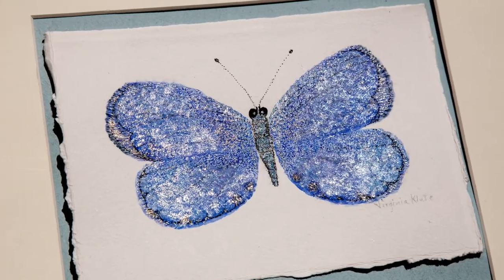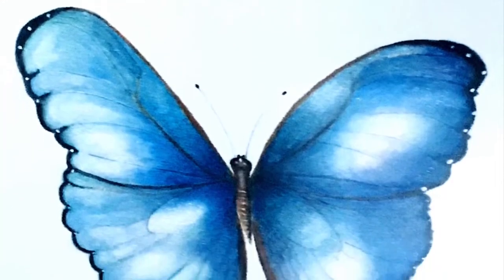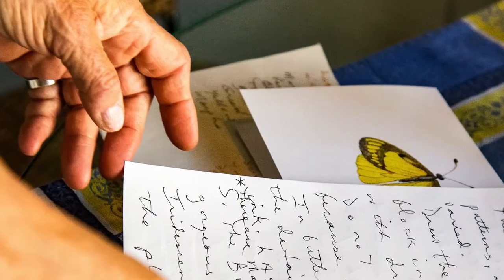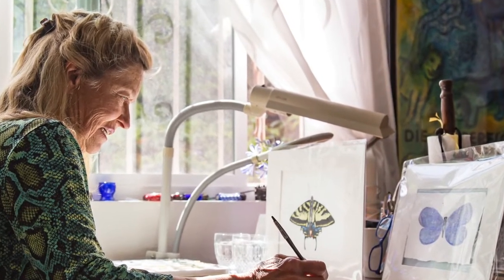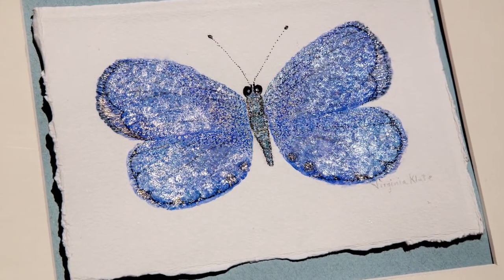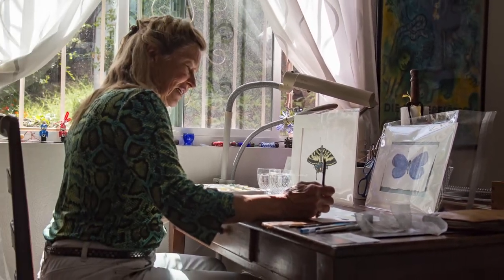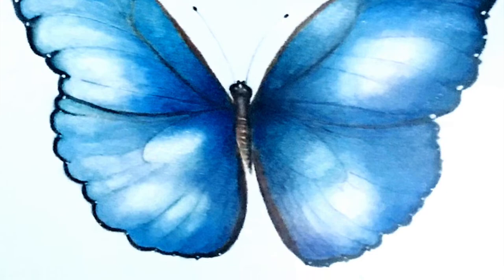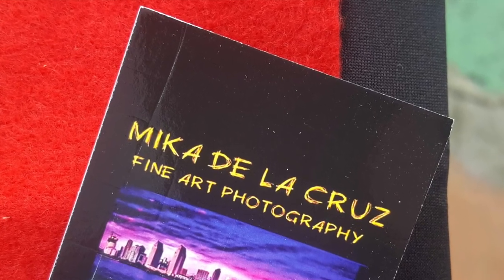Mariposas 3 0